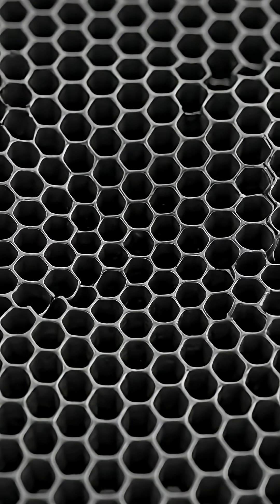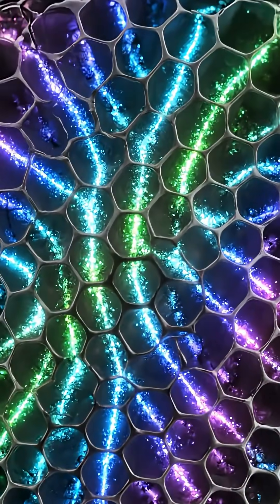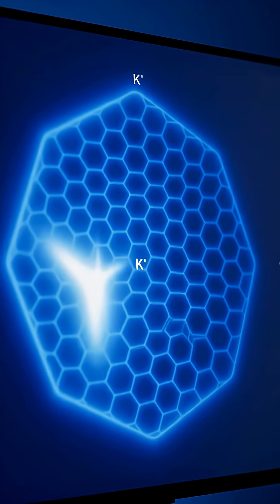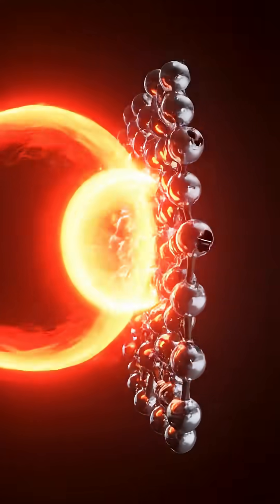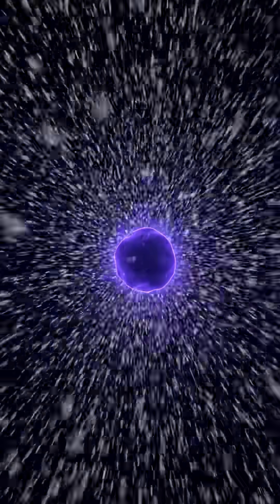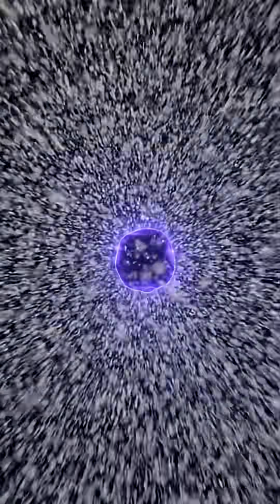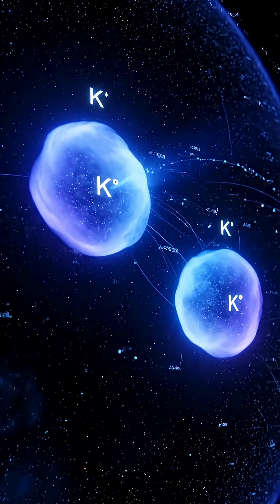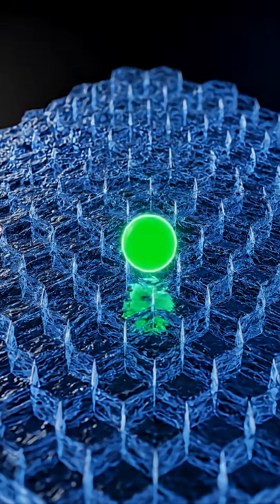This quantum state went dark... and remembered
Inside a cryogenic chamber in Okinawa, researchers hit monolayer WS₂ with a single circularly polarized pulse.

Bright excitons vanished in under 0.5 picoseconds. But momentum-dark states held valley polarization for over 10.

They couldn’t be seen with light. Only time- and angle-resolved photoemission caught them.